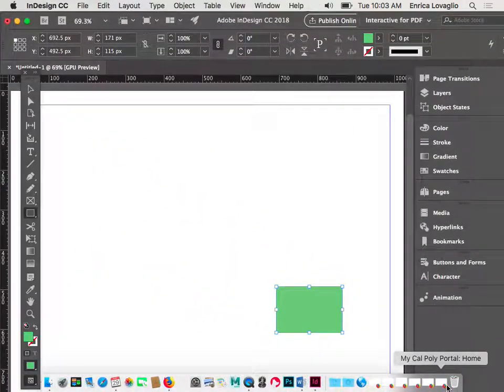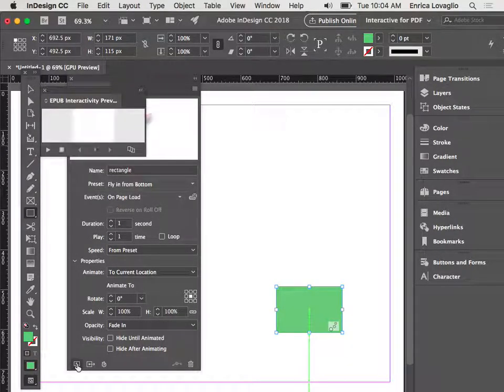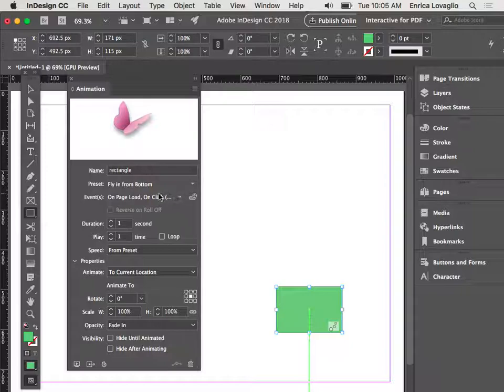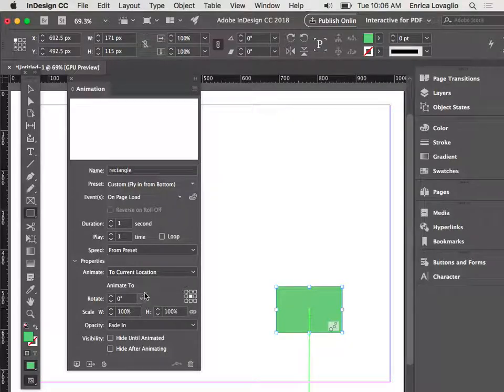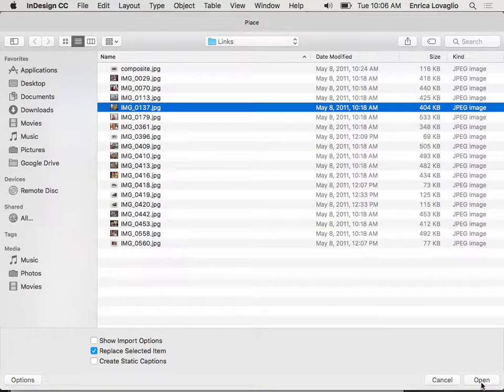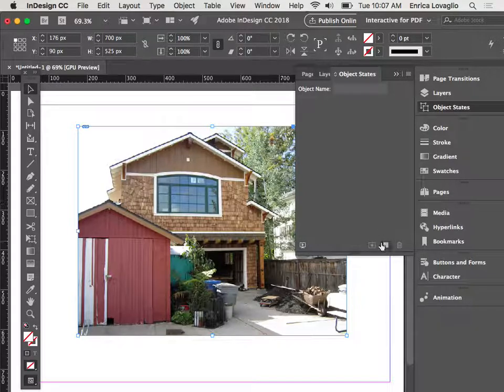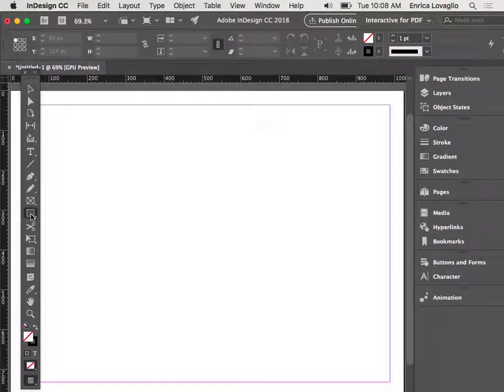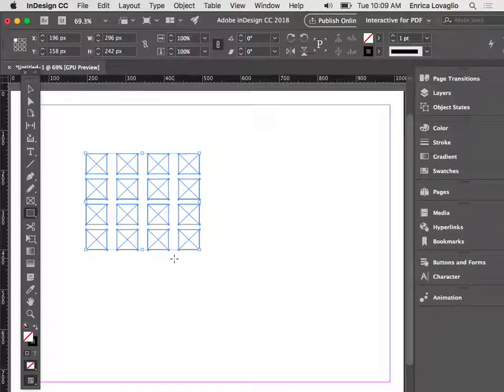animation grids objectStates in InDesign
This video shows how to create an animation, an image grid and an object state in InDesign.